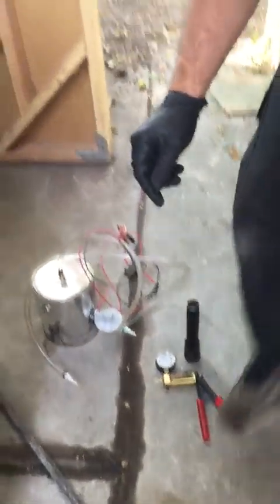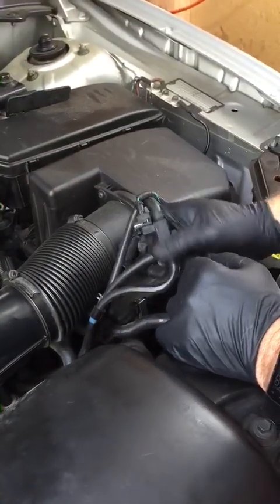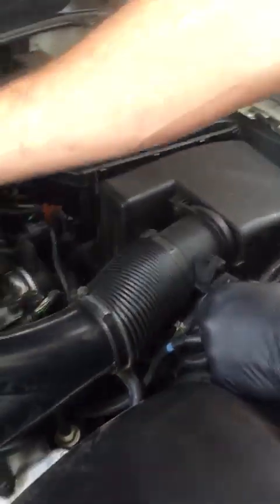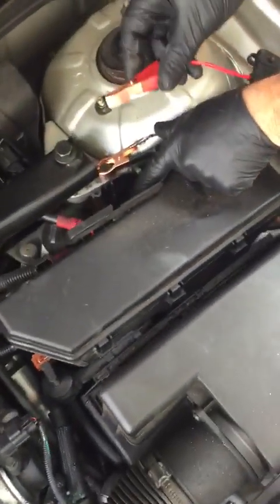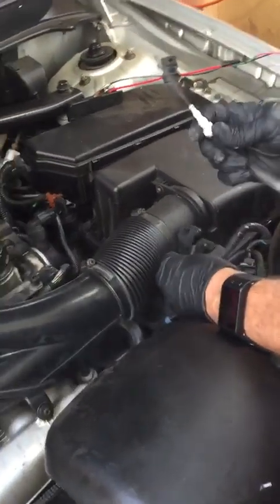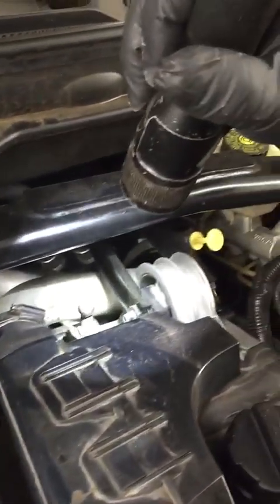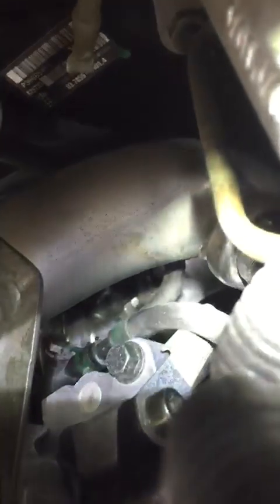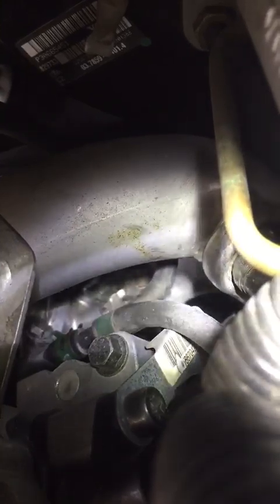2004 XC90 Volvo turbo Overboost problem repaired P0234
P0234 code turbo over boost. Problem was a cracked vacuum line that goes to the turbo waste gates. Tools used: Vacuum pump (hand), flashlight and smoke generator. Do a visual check of Vacuum lines, use vacuum pump and pressurized smoke in line and intake to check you lines.